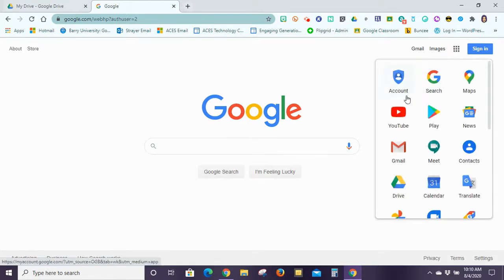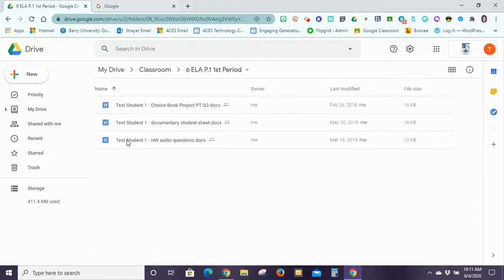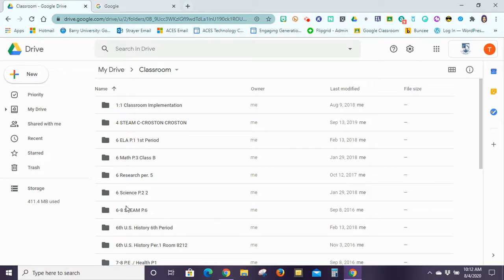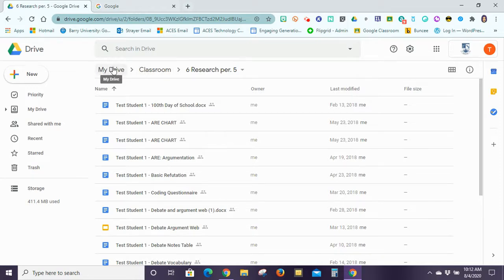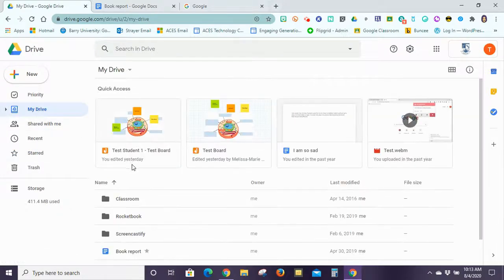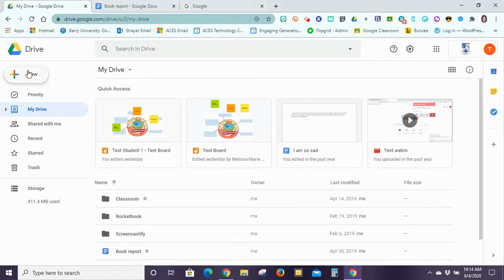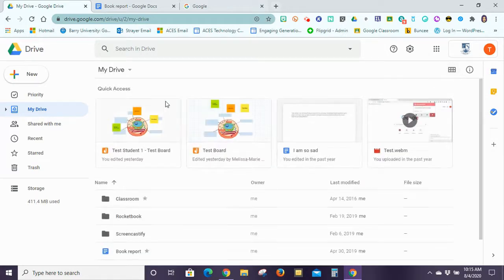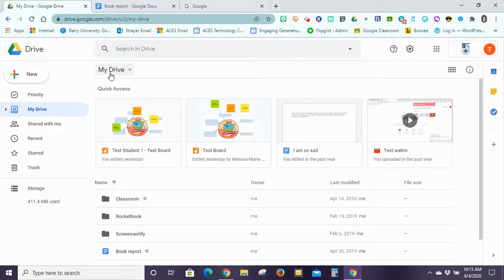Student & Parent Tutorials: Using Drive and the Classroom Folder